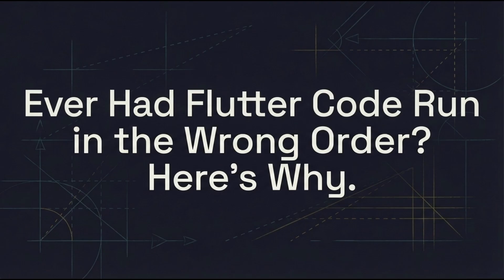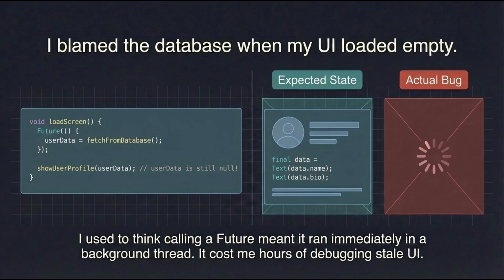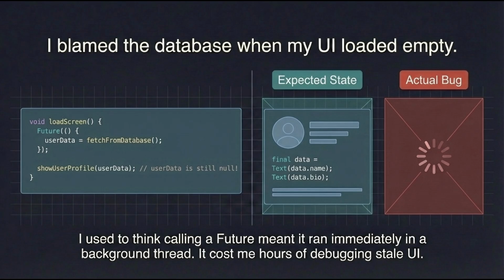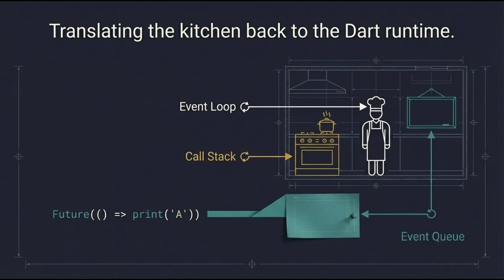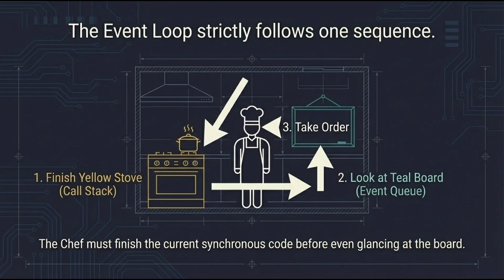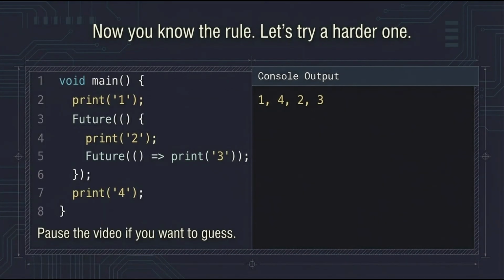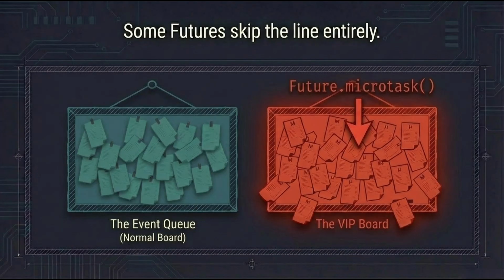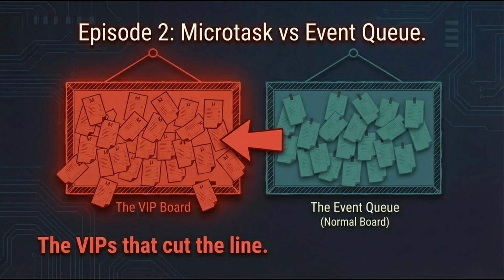1. Ever Had Flutter Code Run in the Wrong Order? Here's Why.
Ever had your code run in the completely wrong order —
and you have no idea why?

I've been there. Print statements firing backwards.
Data showing up before it's loaded.
Everything looks right... but nothing works.

Turns out, the problem wasn't my logic.
I just didn't understand what Future actually does.

Spoiler: it doesn't run immediately.
It's more like placing an order at a restaurant —
nothing happens until the kitchen picks it up.

Once you see this — you can't unsee it.

⏱️ Timestamps:
00:00 - Ever had code run in the wrong order?
01:40 - The Restaurant analogy
3:10 - Live code proof (can you predict it?)
4:10 - Where the analogy breaks
4:50 - The one rule to remember